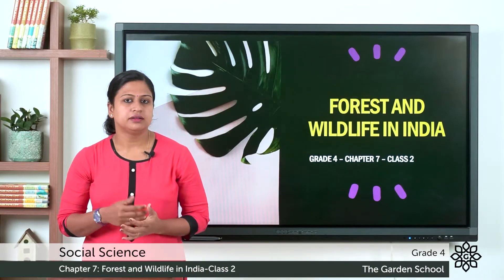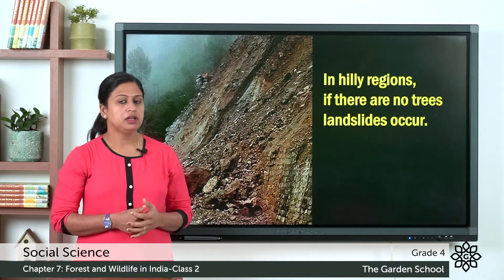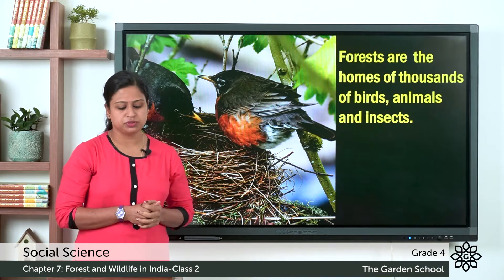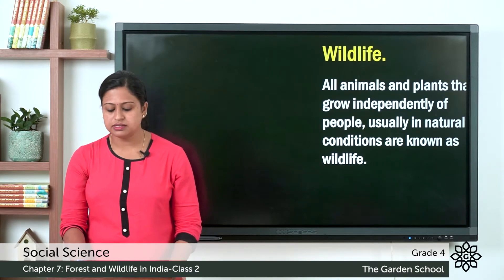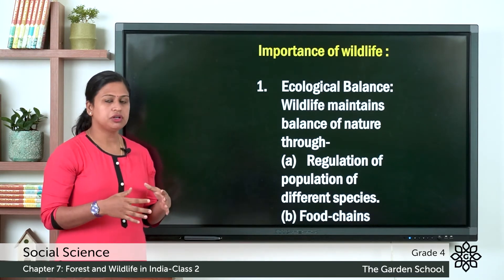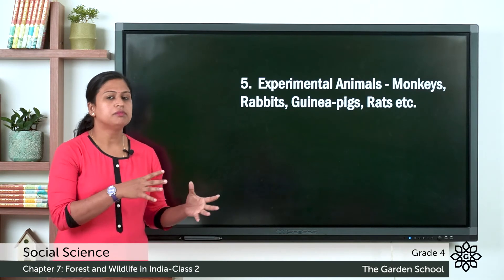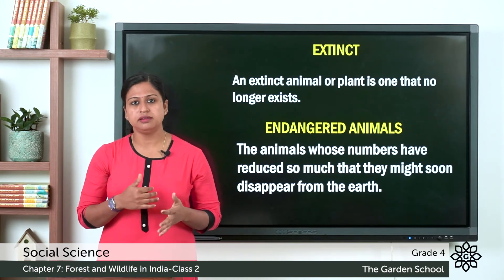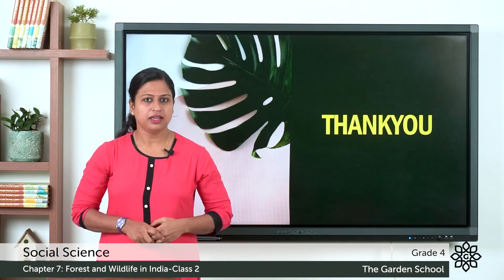Grade 4 Social Science Chapter 7 Class 2 Conservation of Forest